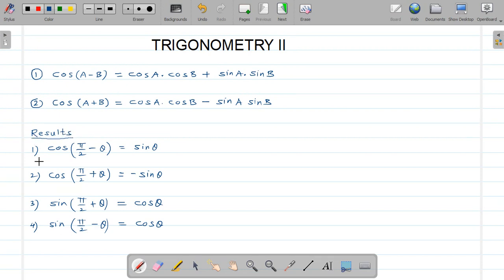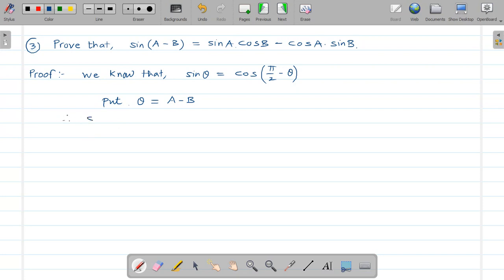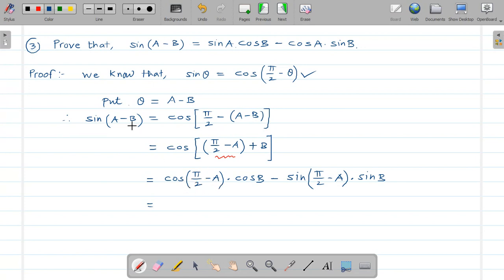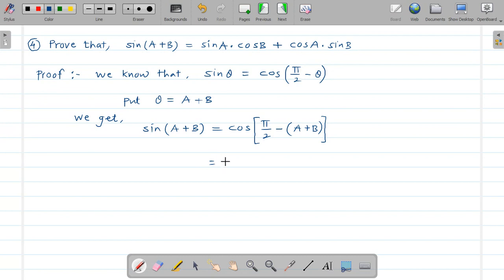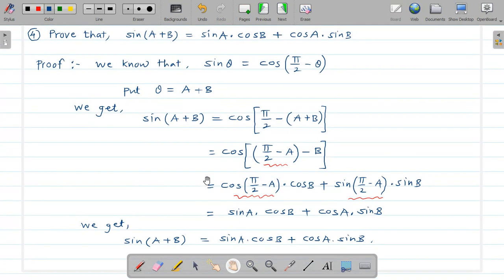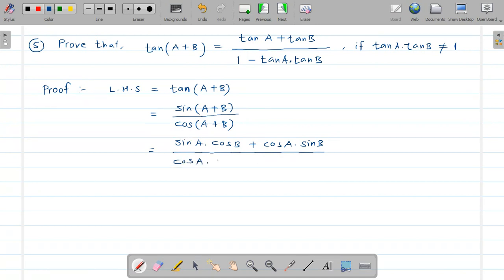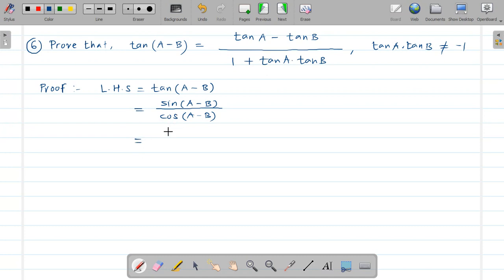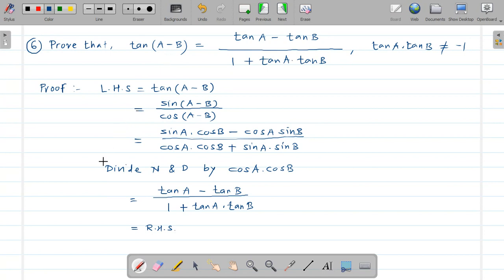Trigonometry II lecture 3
11th Science, Mathematics, Paper: I, Topic: Trigonometry II, Concept: Compound angle formulae.